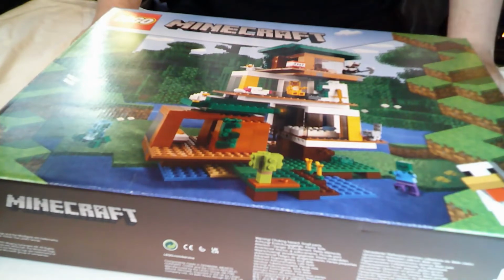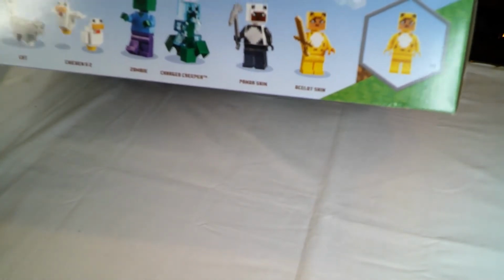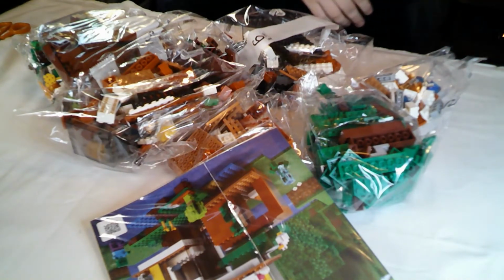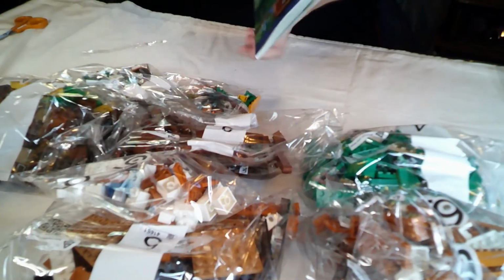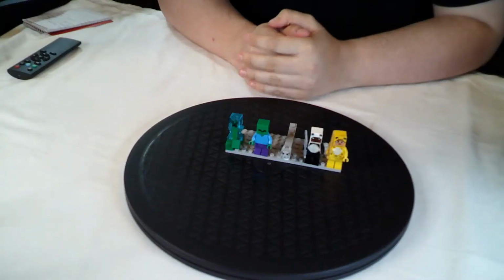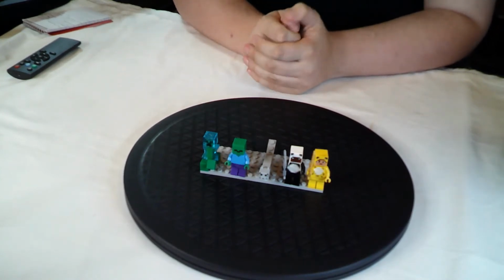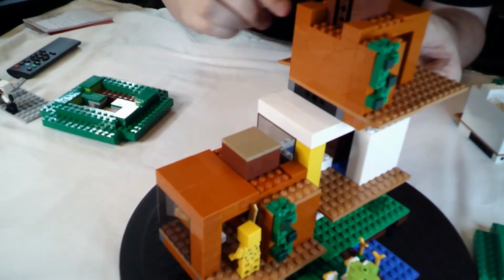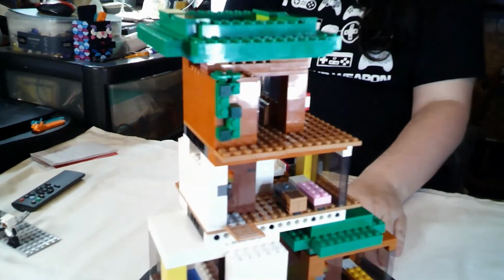Lego Minecraft: The Modern Treehouse 21174 | Review | Ft. Shrek (not that one!)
So, The Boy (or Shrek as he is called in this house) has finally decided to contribute to OUR channel).  Hope you enjoy - he sounds nervous as all get out.

Clicking the Like (or the dislike) button also helps the channel.

Release schedule:
Set Reviews: 1 or 2 a week (minimum)
Lego Magazine: Monthly
Build With Me - 1 per month
Various other content - so new releases, hauls, general chat and anything that takes my fancy when it takes my fancy